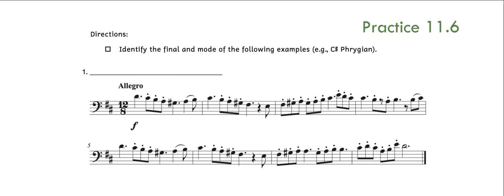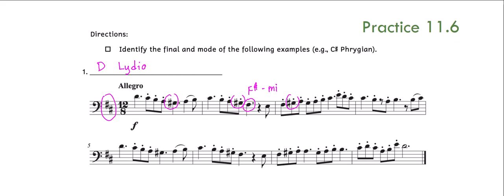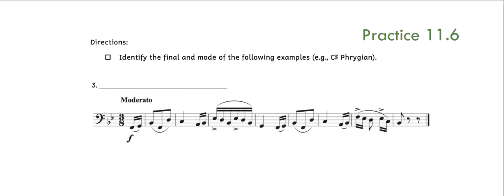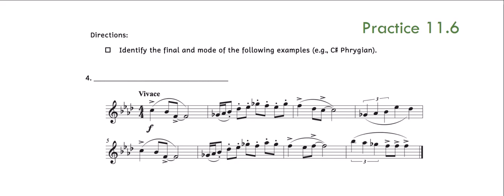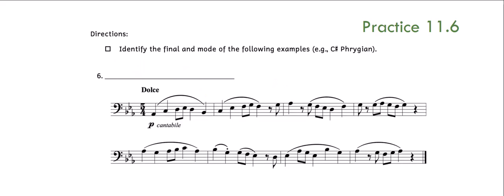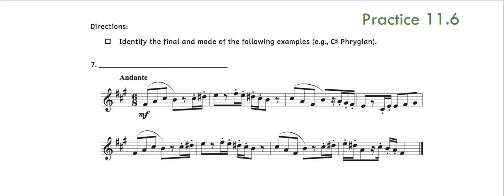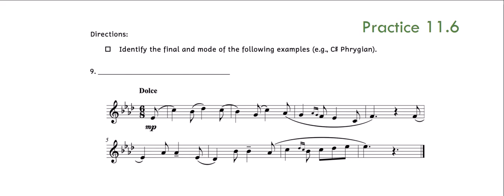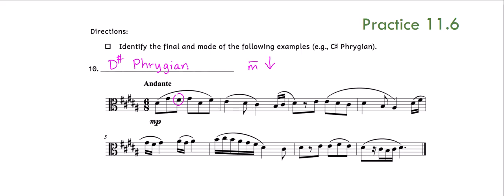Practice 11.6. Analyzing modes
Directions: Identify the final and mode of the following examples (e.g., C-sharp Phrygian).